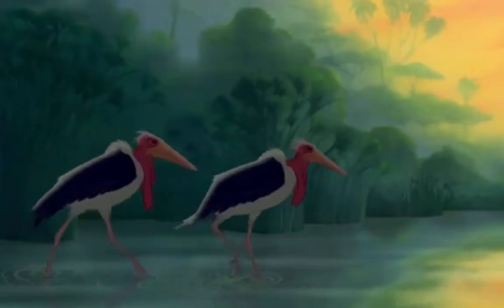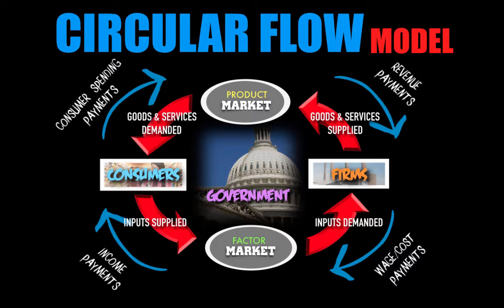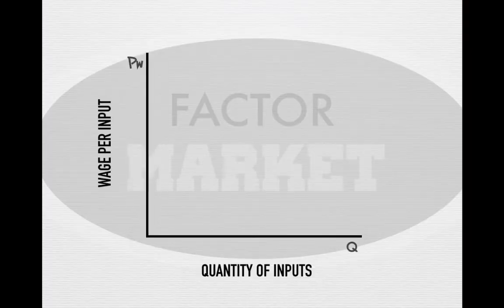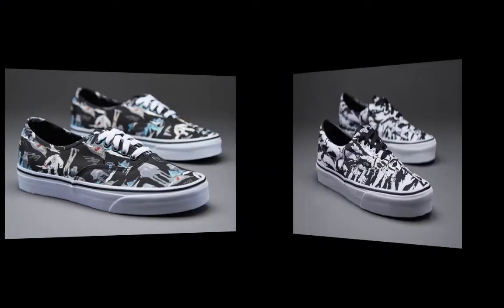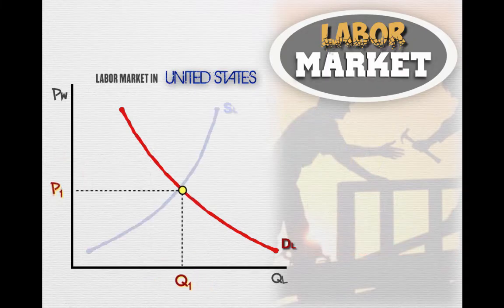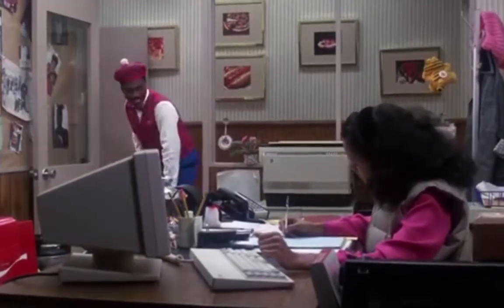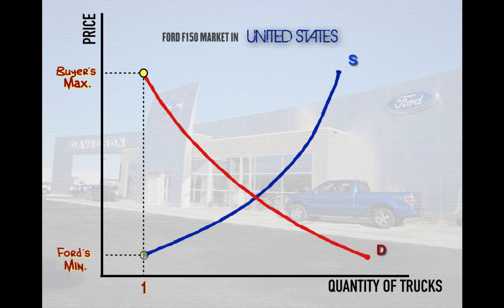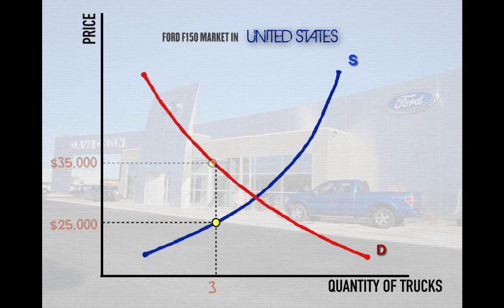Intro: Topic 7 -- The Circular Flow Model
Welcome to Advanced Placement Macroeconomics with Mr. Willis!

This is the seventh video of our "Intro to Macro" video lecture series, which is part of your summer assignment. Watch the video and take notes on it. We'll discuss the subject matter and practice the principles associated with it during the first week of the course.

This video lecture discusses the fundamental visual representation behind everything in economics: the circular flow model.  We will investigate the economic participants and the markets in which these participants interact, as well as the role that each participants serves.  Then, we analyze the forces of supply and demand, and how payment flow works between consumers and firms. Lastly, we discuss the interdependency of participants and how government has a role to play when the circular flow model breaks down in some way. It is the perfect way to begin to understand how the economy works!